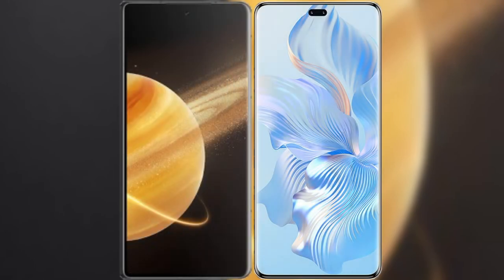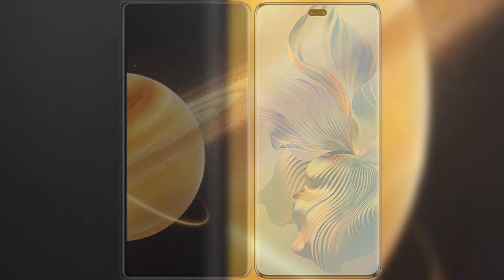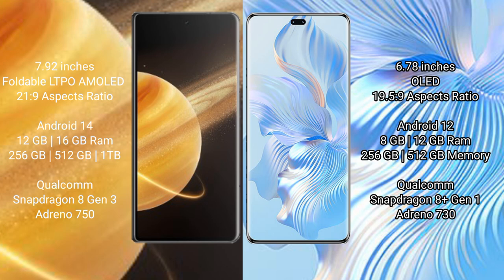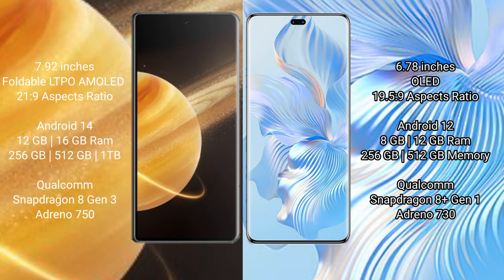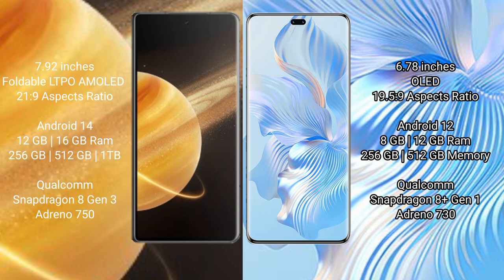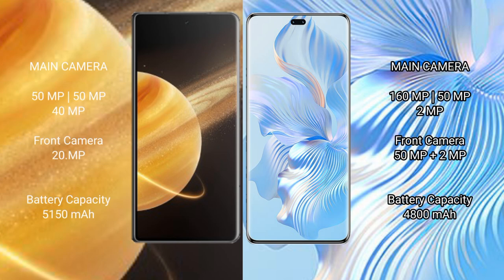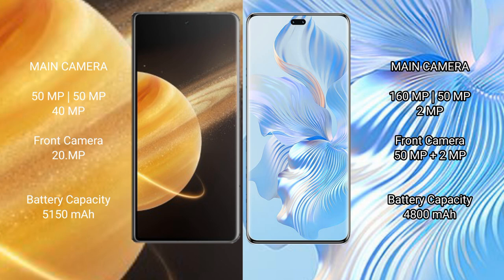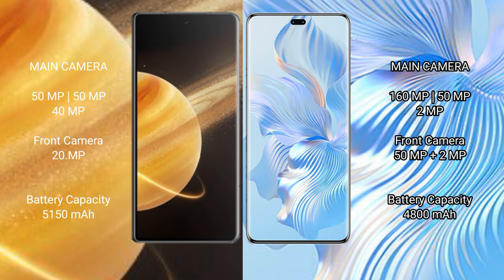Honor Magic V3 vs Honor 80 Pro Review